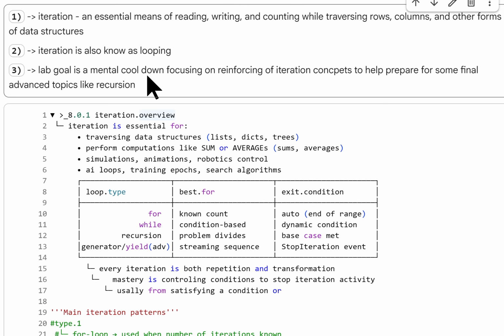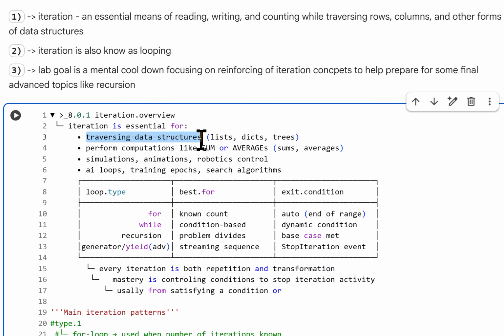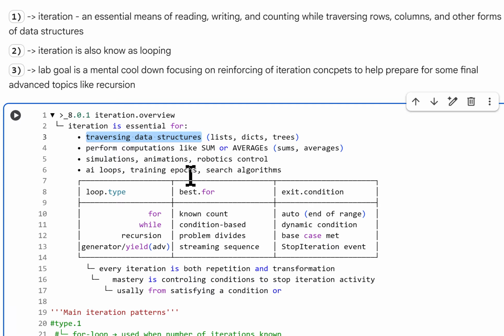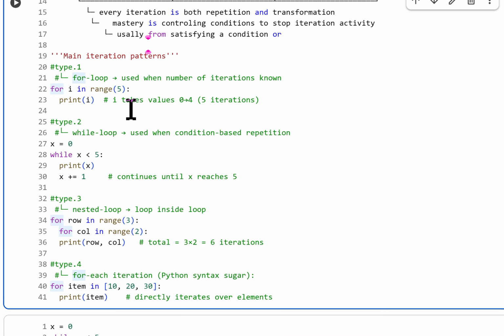v1 Lesson 8 iteration 11 12 2025 - Regis College CS105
video.1 - overview
Lesson.8 - iteration reinforcement
7.pillars.of.python learn coding project - available to everyone